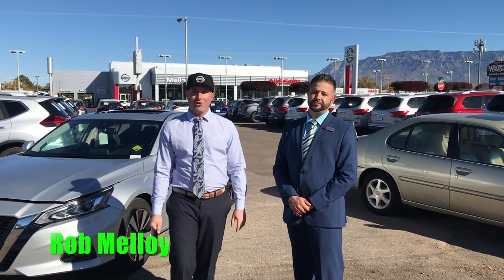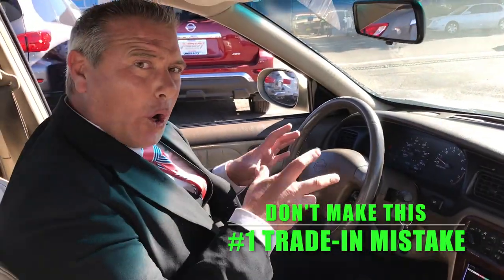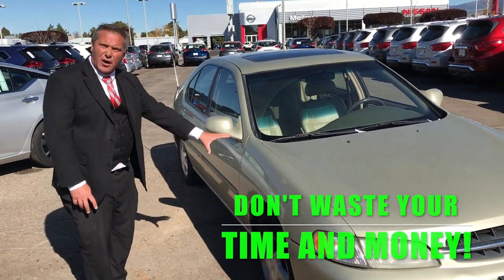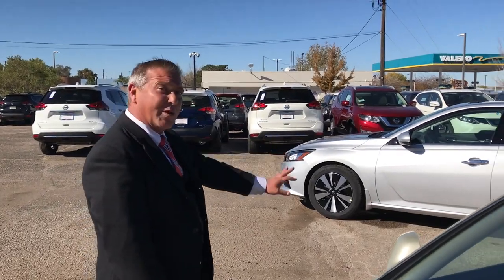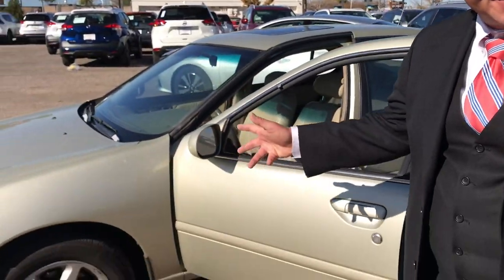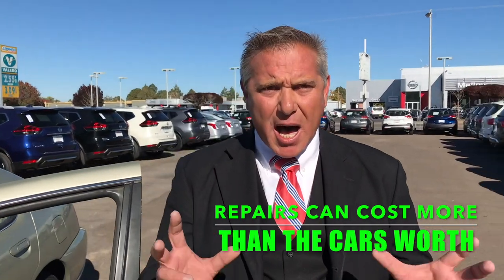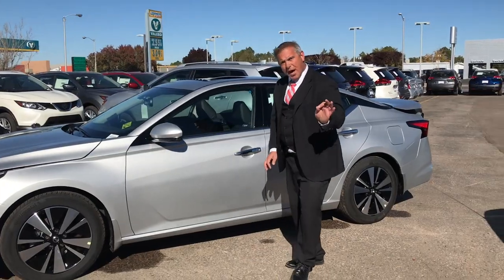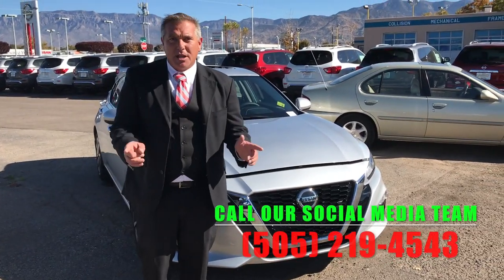Get The Most Value Out Of Your Used Vehicle Trade In. Albuquerque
Here at Melloy Nissan in Albuquerque, we say keep your Trade-In the way it is!  This will save you time and money when purchasing a new vehicle.  Other dealers have videos that say fix your car before you trade it in and we consider this a Mistake.  For example, say your car needs tires and you decide to go spend money on new tires plus waist 2 hrs at the tire shop only to get that money back when you trade in your vehicle.  We say let us spend the time and money after you trade in the vehicle to fix these repairs.  Keep your money in your pocket and use it towards a down payment.  At Melloy Nissan, we give you the best value for your trade-in as it is!  We specialize in repairing our trad and can save you money if you choose to let us do the repairs after you trade in your car.  You'll end up with less money out of pocket because dealerships like ours have good connections and our own repair shops so we can fix the repairs for less.